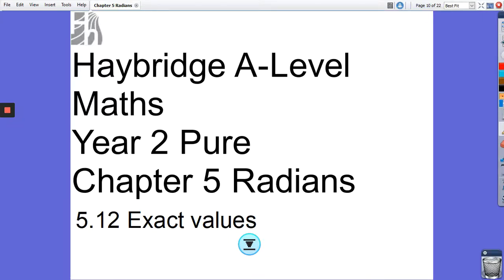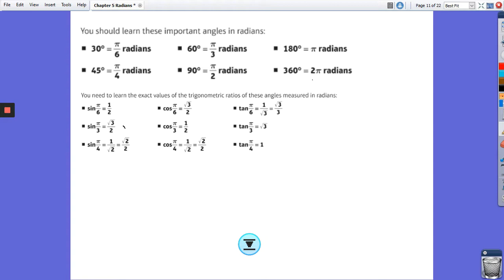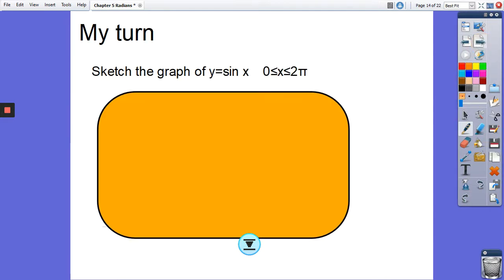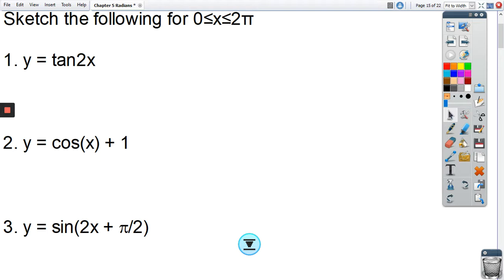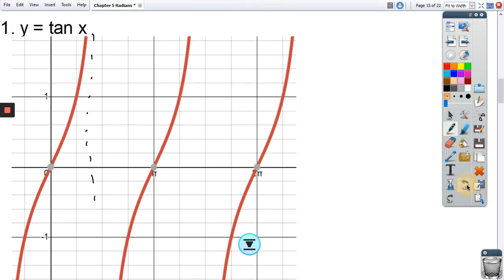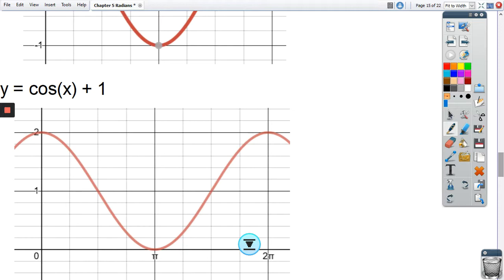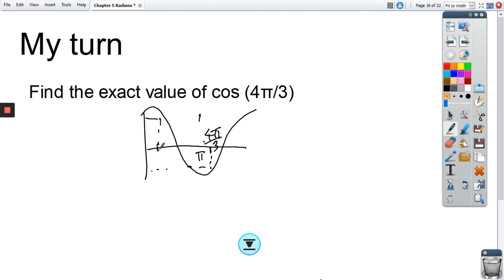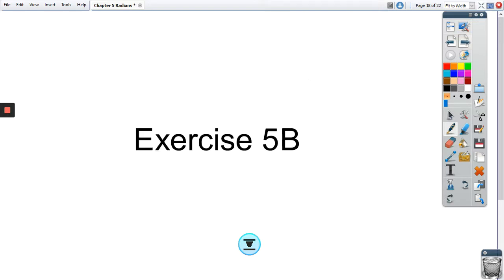Y2 Pure 5A (5 1 2 Radians tig exact values)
Finding exact trig values when working in radians and drawing the trig graphs.
5 1 2 Radians tig exact values for Exercise 5B